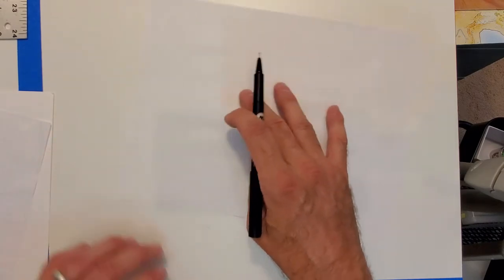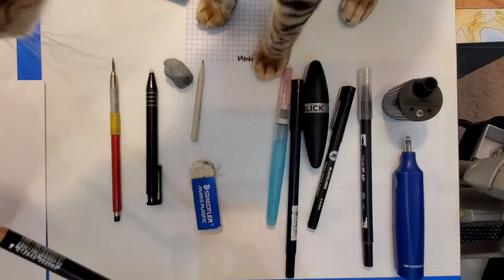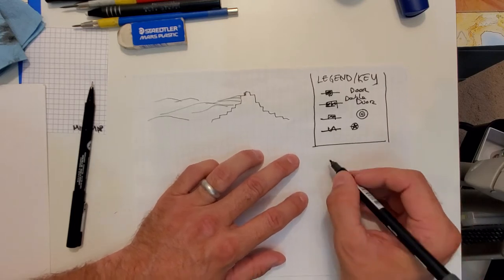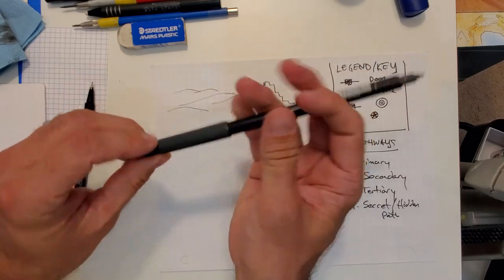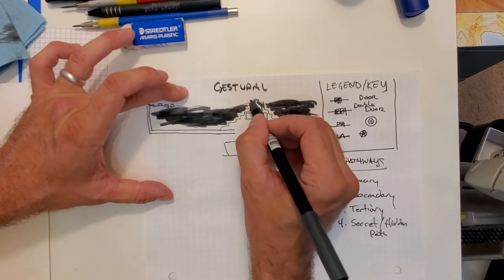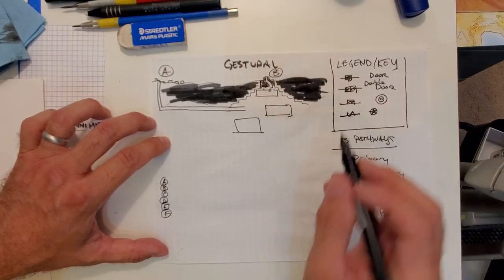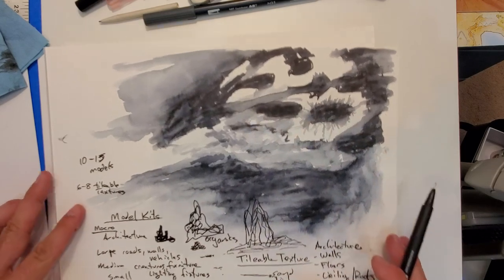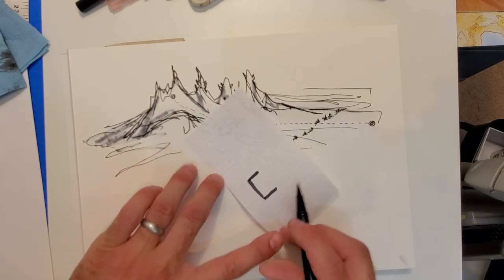Level Mapping 101, Paper to Unreal Part 1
Paper first, top, side, elevations, mini map, overland, world map, key/legend
Have Spawns, Objectives, Checkpoints, Zones, etc.